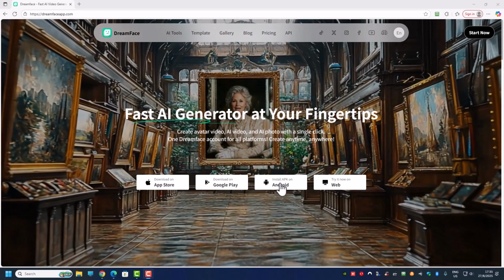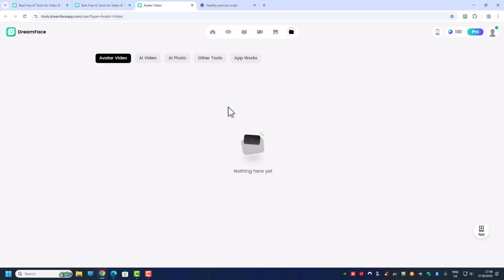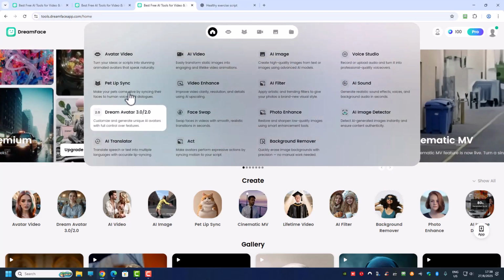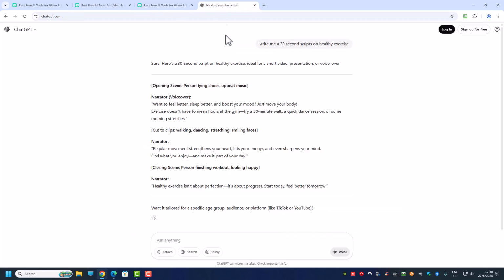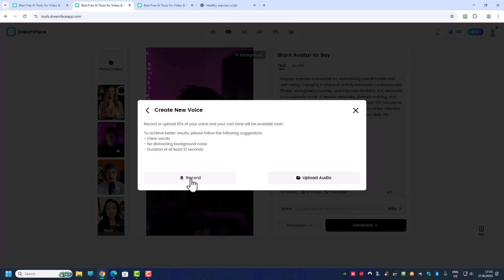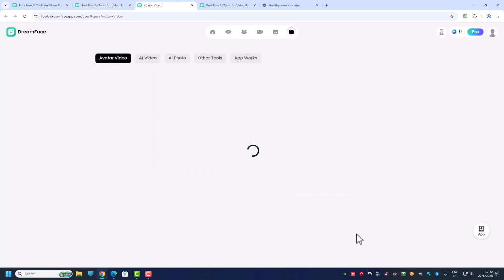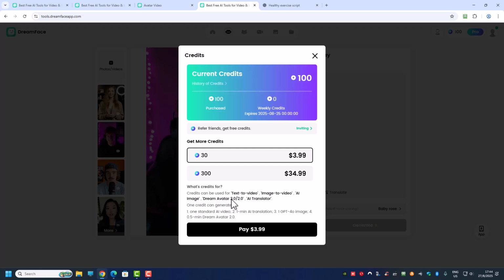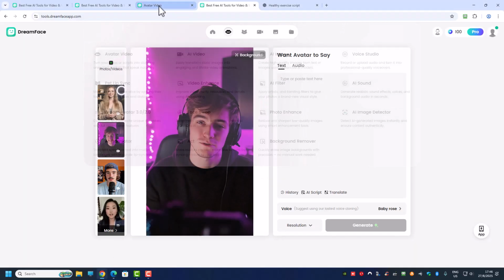DreamFace Web Tutorial: How to Create Lip-Sync Videos (Full Guide & Demo)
Learn how to use DreamFace on the web! In this tutorial, I show you the full process of creating an AI avatar lip-sync video using the DreamFace web interface. I cover the Pro vs. Premium plans, how to generate scripts with AI, select voices, and demonstrate the final result.

See how you can create professional-looking videos without a powerful computer, as all processing is done on DreamFace's servers. I also discuss the importance of using your own avatar for a unique channel and preview upcoming features like Dream Avatar 3.0 and the AI Translator.

📋 Video Chapters:
00:00 Introduction
00:45 DreamFace Plans & Pricing (Pro vs Premium)
02:50 Logging into the Web Interface
03:25 Overview of Features (Avatar Video, AI Translator, etc.)
05:10 Selecting an Avatar & Using the AI Script Generator
06:45 Choosing a Voice (Cloning & Default Options)
08:20 Generating the Video (Server-Side Processing)
09:50 Understanding Credits
10:40 Key Difference: Video Length (3min vs 10min)
11:45 Previewing the Final Lip-Sync Video
12:50 Handling Distortion & Adding B-Roll
13:45 Conclusion & Next Video Topics